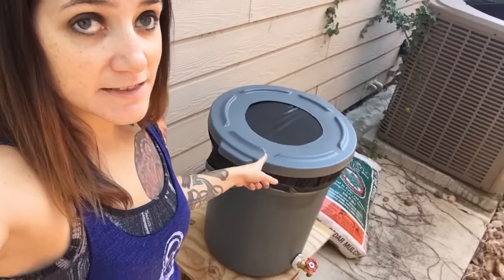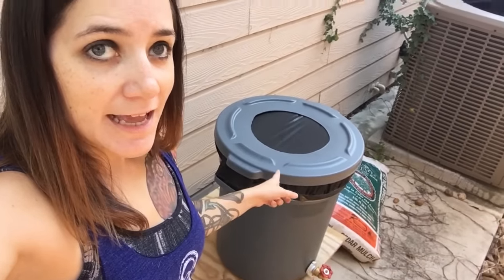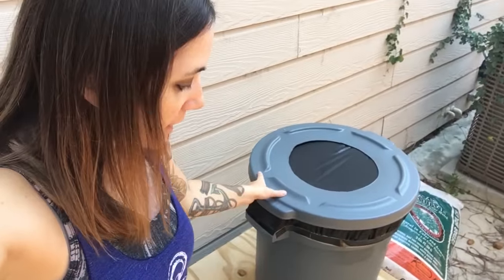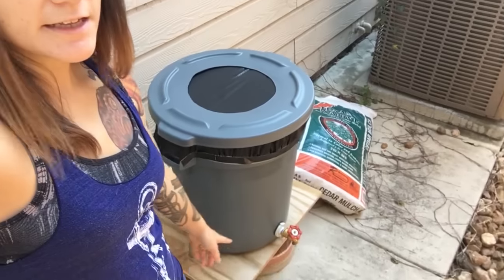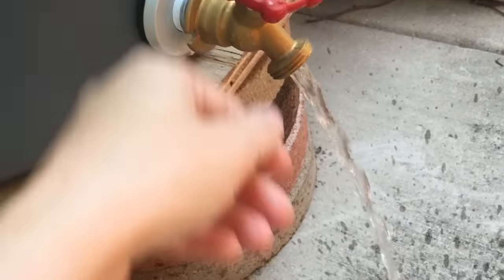Rain Water Collection Bucket Update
Just an update on how our rain water collection bucket is working.